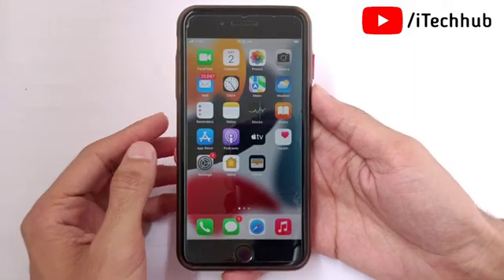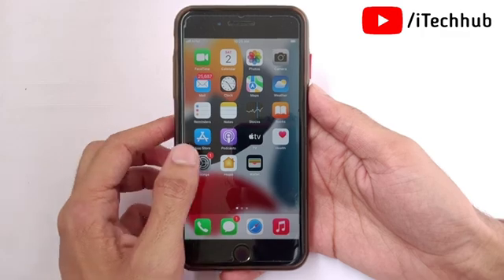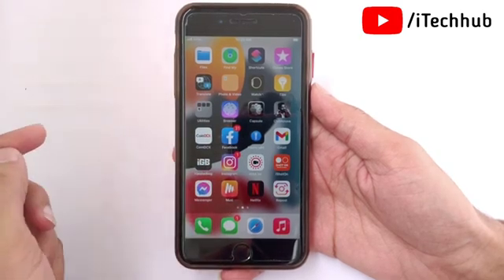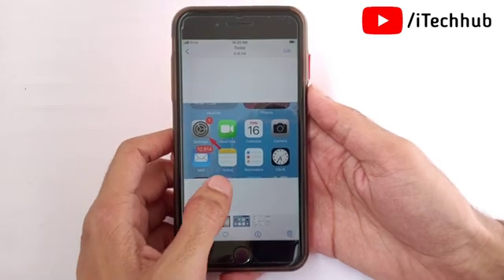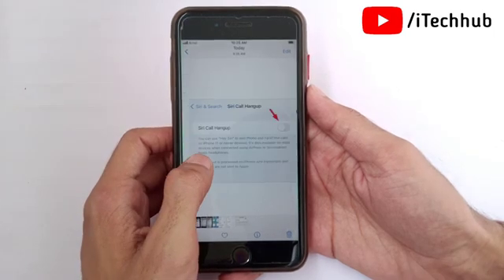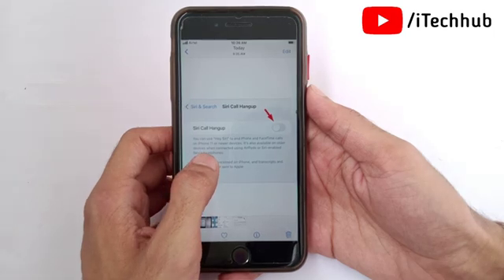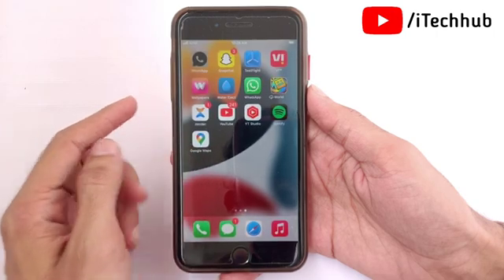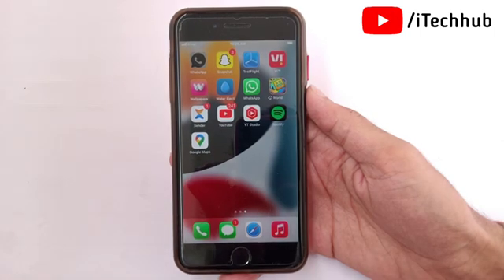iOS 16.5 - How to Hang up a Call with Siri on iPhone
iOS 16 - How to Hang up a Call with Siri on iPhone

Talking on your iPhone handsfree is liberating when your hands are busy with other tasks. And Siri has always been adept at starting phone or FaceTime calls. However, disconnecting the call takes out all the fun as it requires you to physically do that.

Fortunately, iOS 16 is finally changing that. You can now ask Siri to hang up the call for you, not taking away anything from your hands-free experience. Siri can end both phone and FaceTime calls. However, the only caveat is that the people on the other end of the call will be able to hear you asking Siri to disconnect the call. But in calls where that’s not going to be a problem, you can finally enjoy a completely hands-free experience.

The feature is available on iPhone 11 or newer devices. But it is also available for older devices when they’re connected to AirPods or Siri-enabled Beats headphones/ earphones. Any voice input processing is also done on your device. So, you don’t have to worry about any transcripts of your call being sent to Apple.

Best Deals
Boya M1 Mic